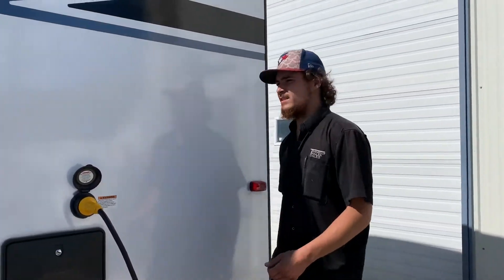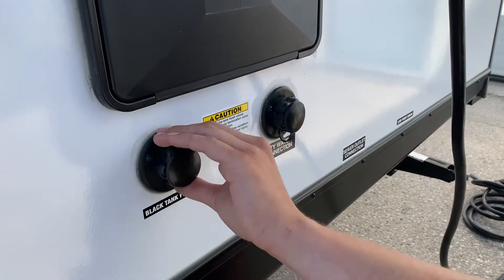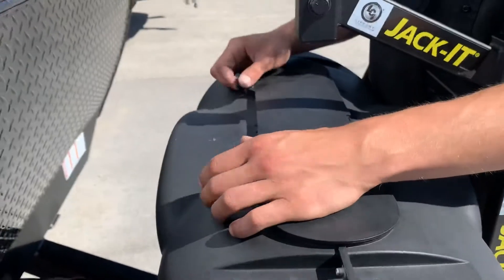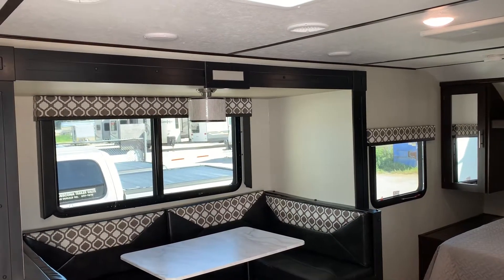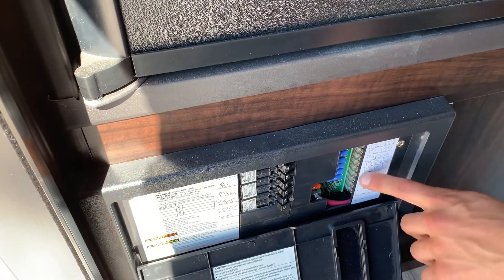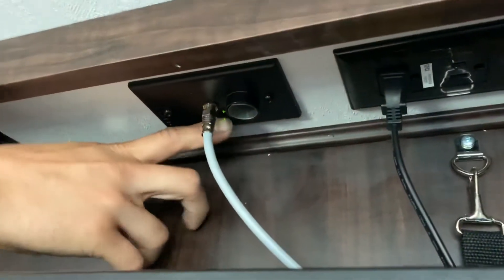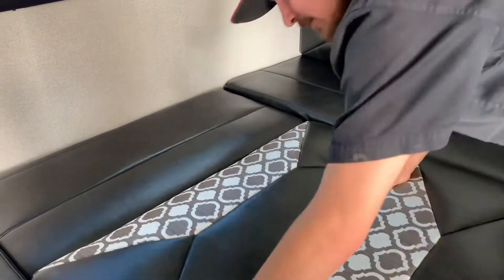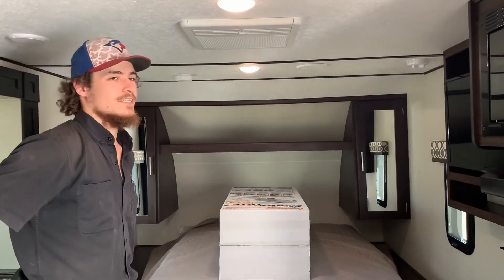2019 Tracer 20RBS walk through